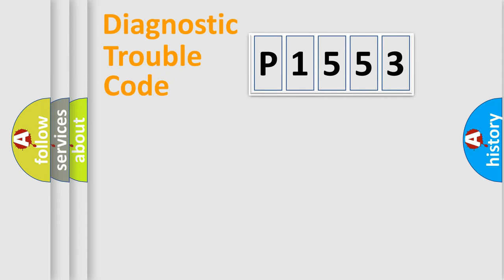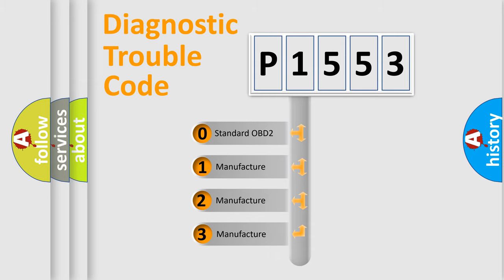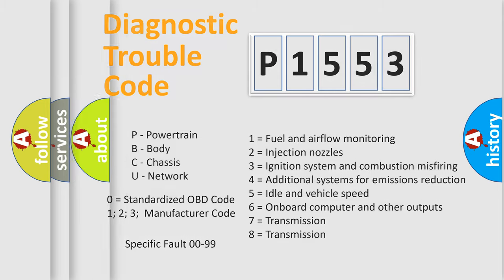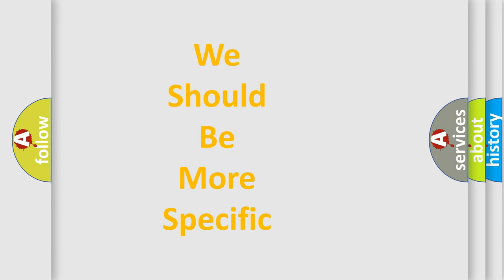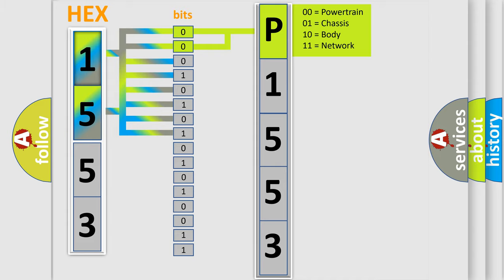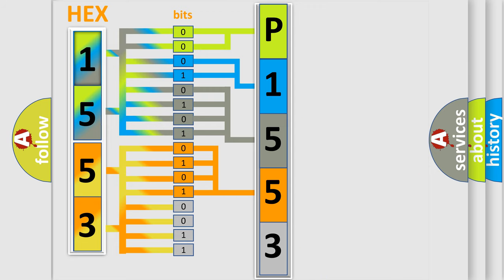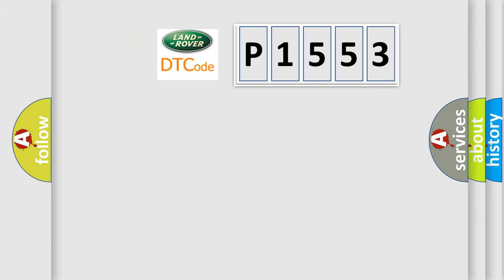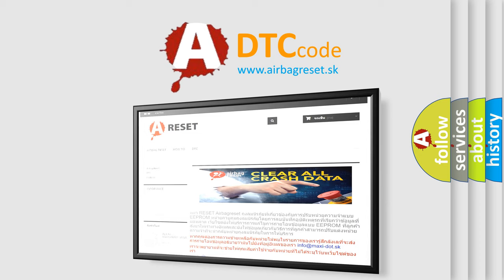DTC Landrover P1553 Short Explanation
Contents:
0:21 Basic DTC analysis according to OBD2 protocol standard.
1:48 Insight into programming
2:58 A diagnostically understandable description of the Diagnostic Trouble Code
3:05 Basic error definition

Make
Land Rover
Code
P1553
Definition
IACV closing coil malfunction
Description
Short circuit to battery supply - closing winding